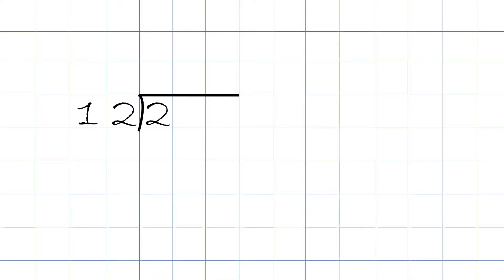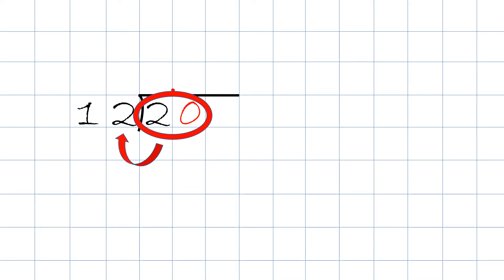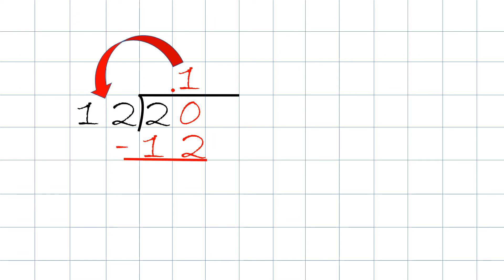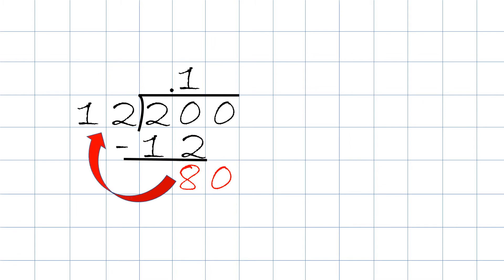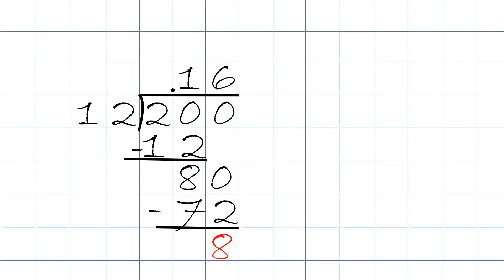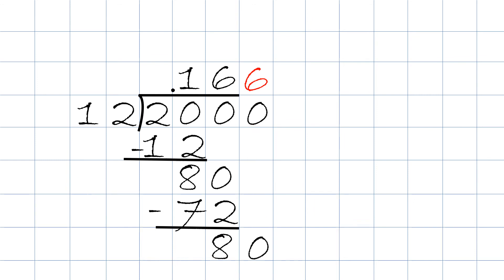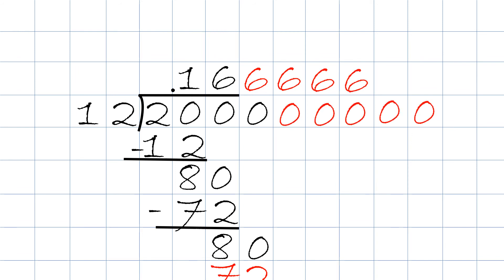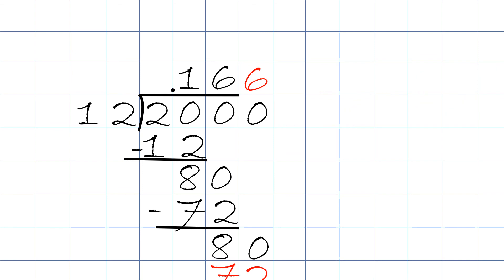Grade 5: Dividing Smaller Numbers From Bigger Numbers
Dividing smaller numbers from bigger numbers where answers will result in a decimal.  This is taught in 5th grade math in many school districts throughout the US.